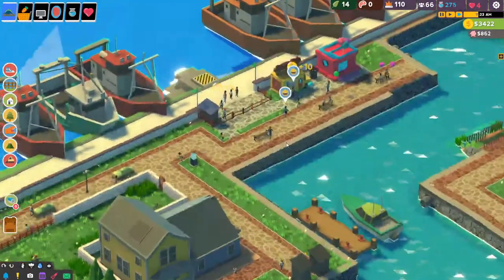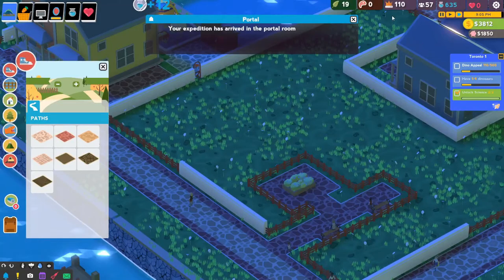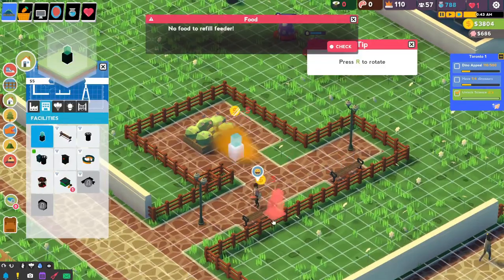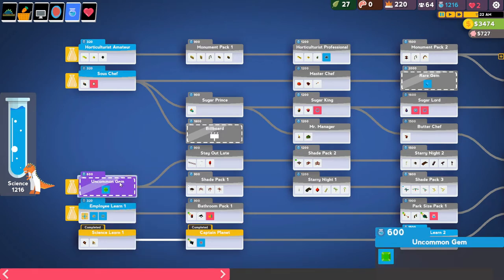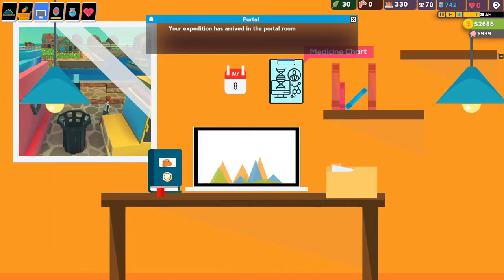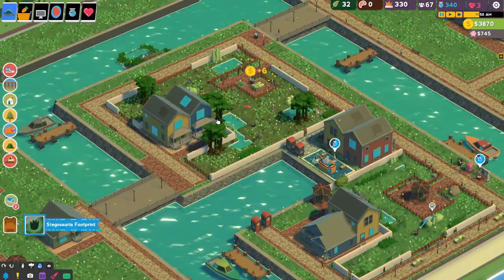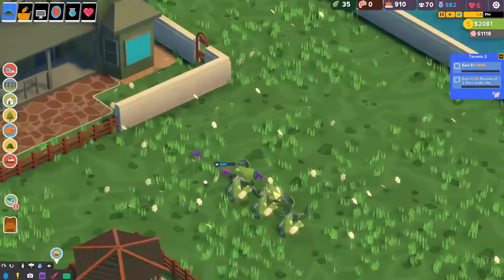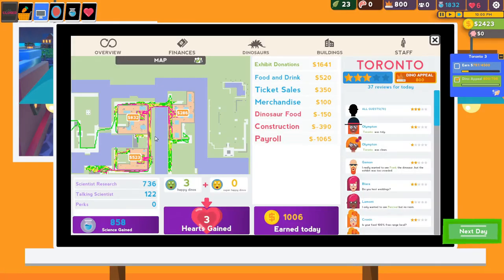Parkasaurus how to start your zoo ep 2#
Hello fellow zoo keepers and managers to the second episode of how to start your zoo :D.
On this episode I will finish off what I think are the necessary steps for each of you to successfully start and build a good zoo.
I cannot guarantee your results as its all up to your imagination but other than that I hope you are going to enjoy the episode and if there will be feedback I will try to put together the playthrough for this.